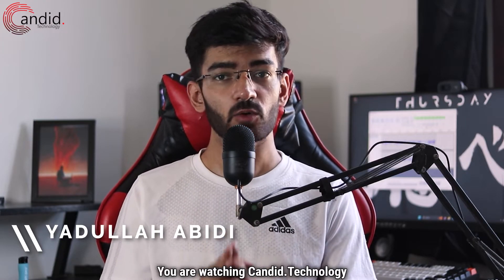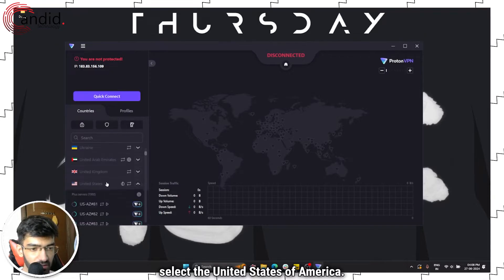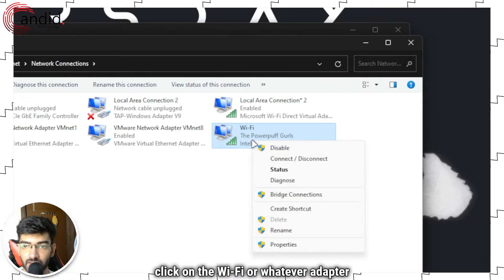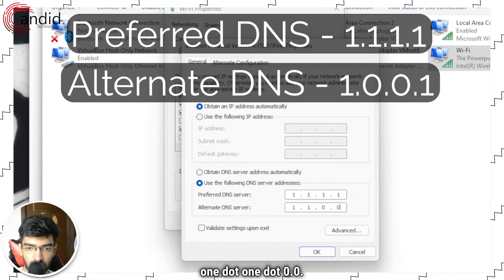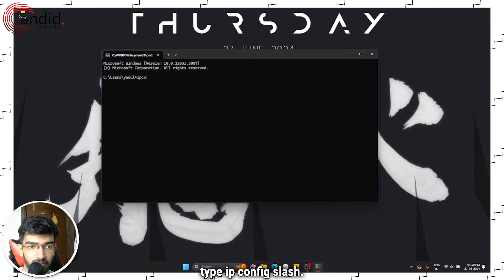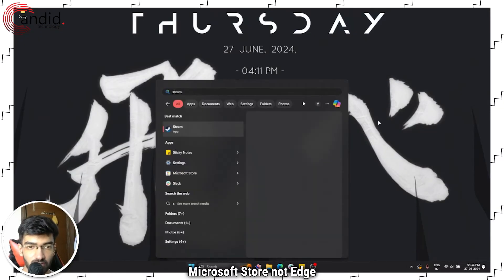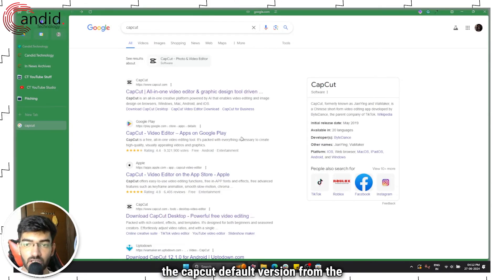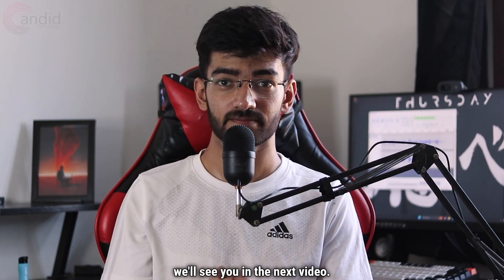How to fix Capcut network error on PC?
Here is How to fix Capcut network error on PC. for more guides and tech explainers, reviews, lists, comparisons and more tech-related stuff.